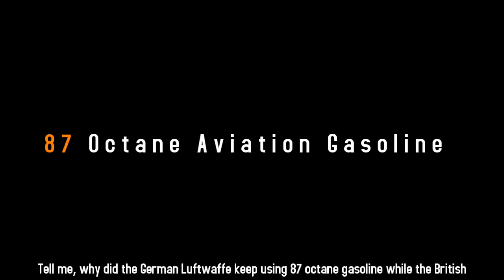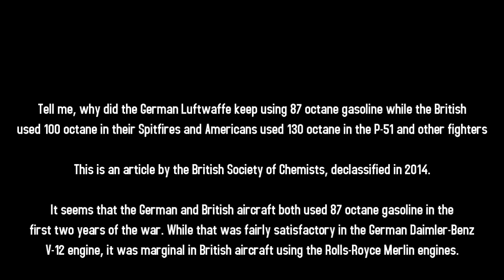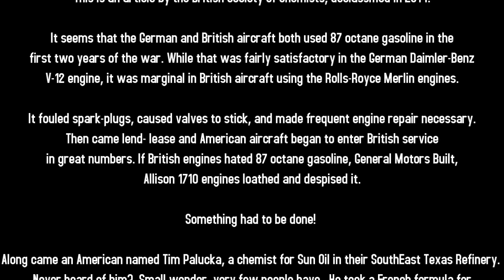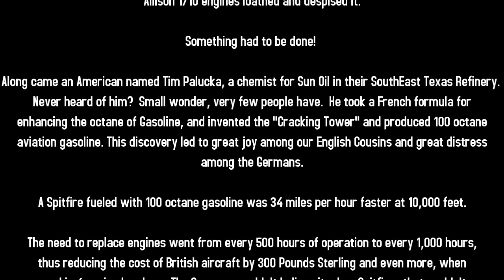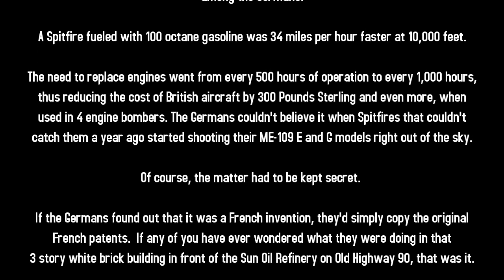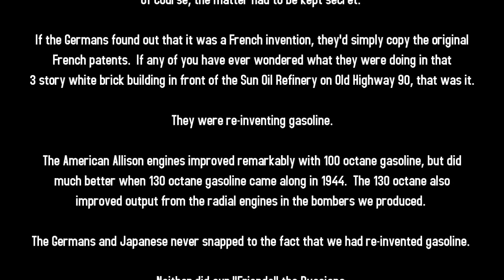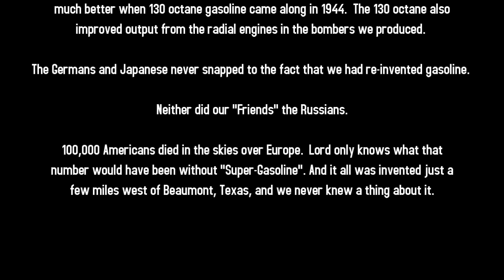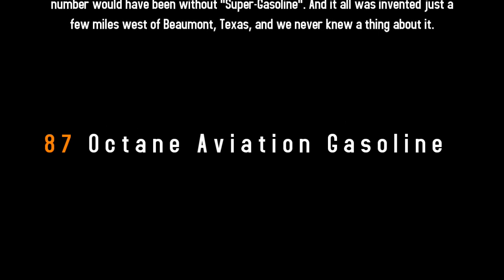87 Octane Aviation Gas - Not Good Enough 👀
What the Luftwaffe Missed In WWII and how 100-130 octane helped win the war.